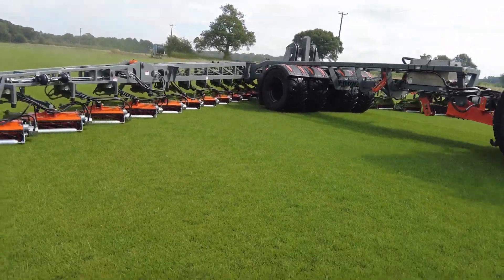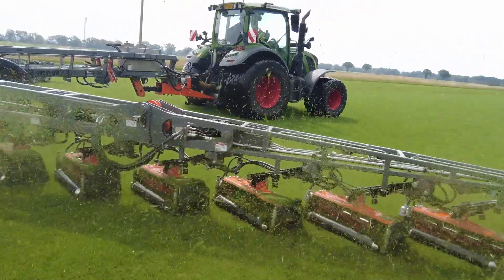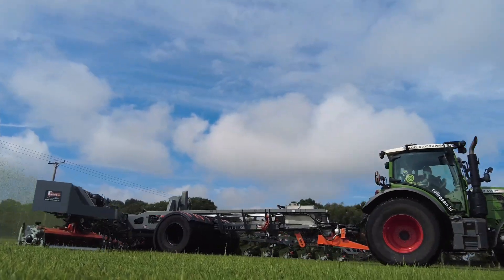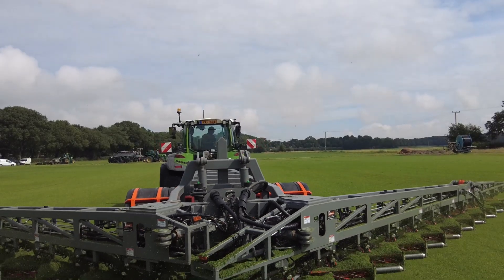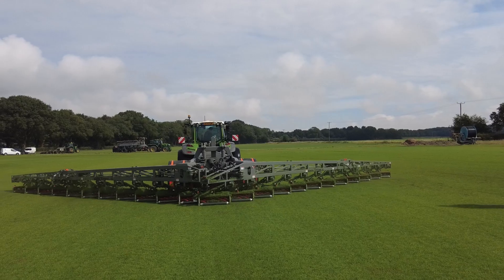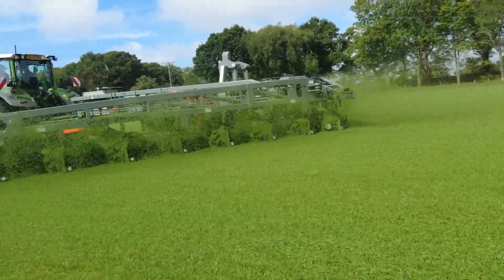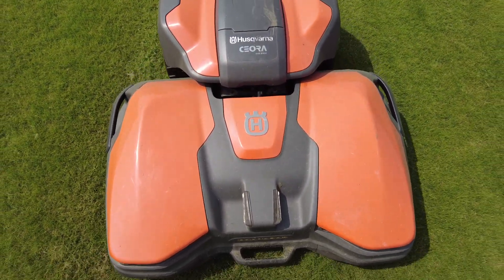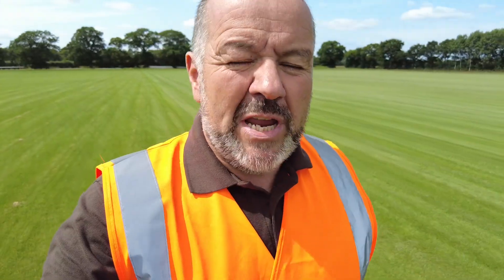Autonomous Mowing and Its Benefits | Tillers Turf Talk Ep 171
In this episode of Tillers Turf Talk, we explore the advantages and benefits of autonomous mowing. Learn how automation is elevating efficiency and precision in mowing.